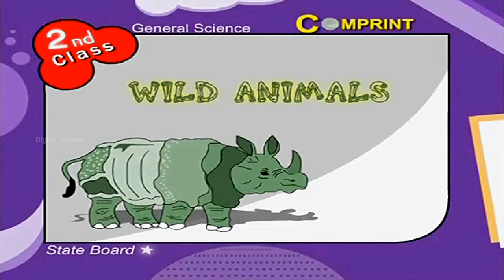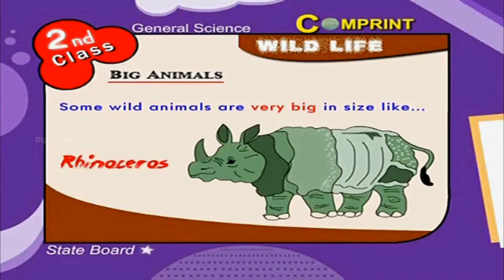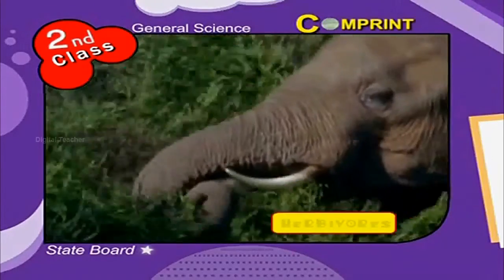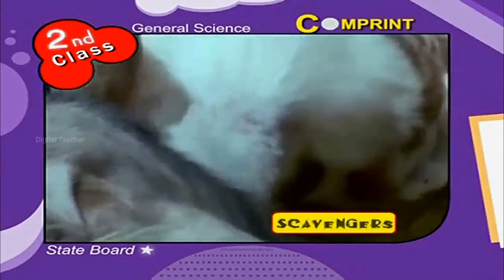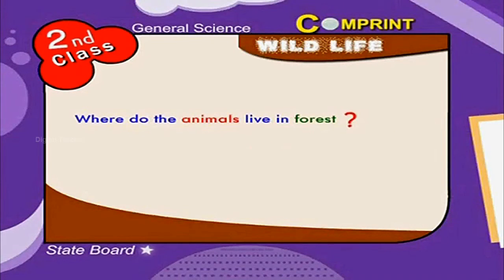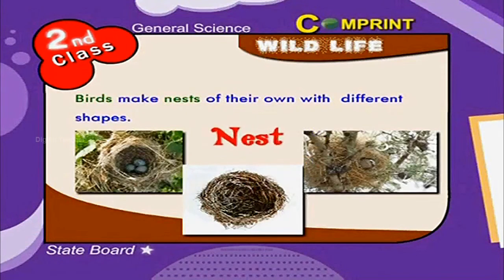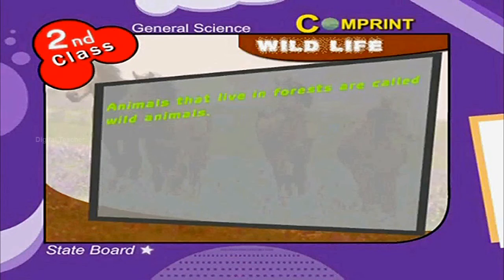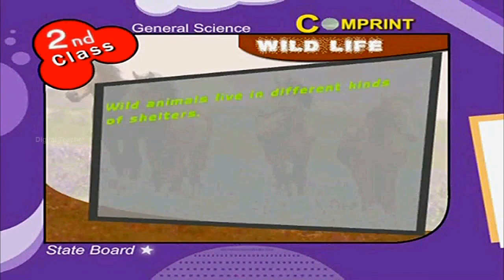Wild Animals | 3rd Class General Science | Digital Teacher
Wild Animals, 3rd Class General Science, English Medium. AP And Telangana State Syllabus Online by Digital Teacher.